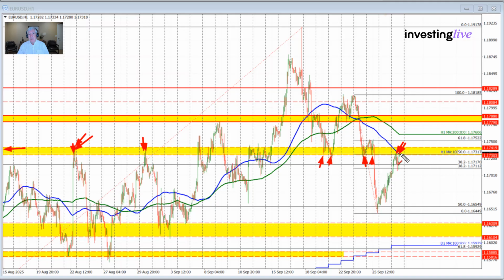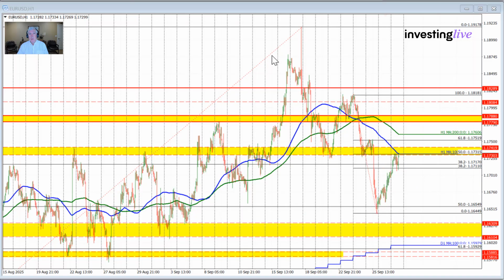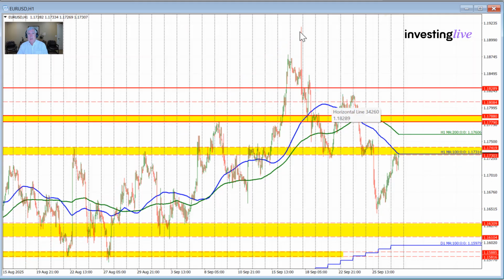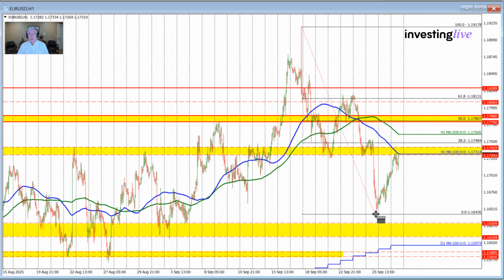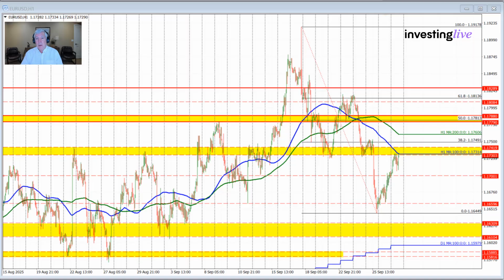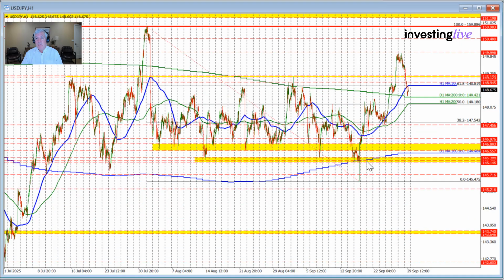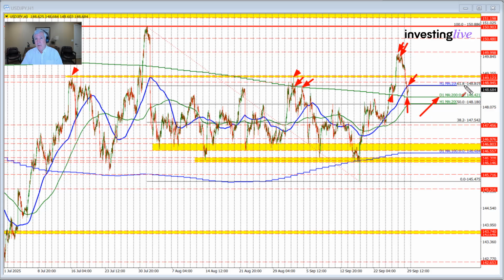The USD starts the US session lower with the USDJPY leading the charge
What are the technical chart telling traders for the EURUSD, USDJPY and GBPUSD? I will go through what levels are in play and why as the new trading week begins for US traders.